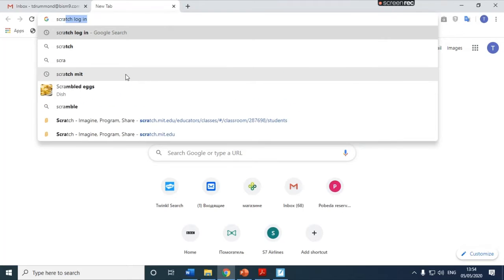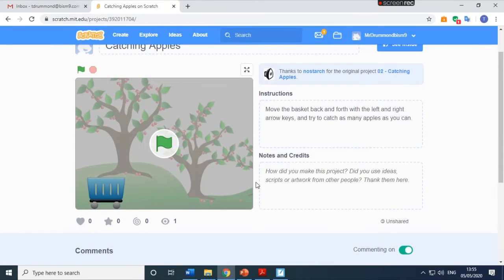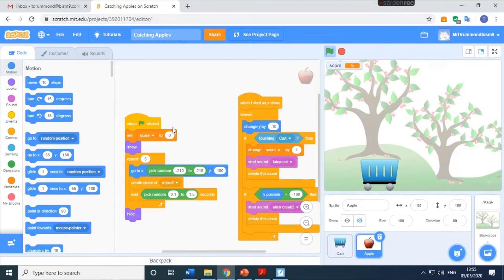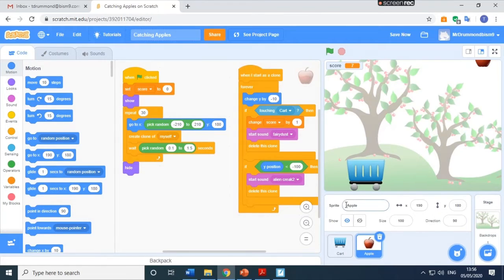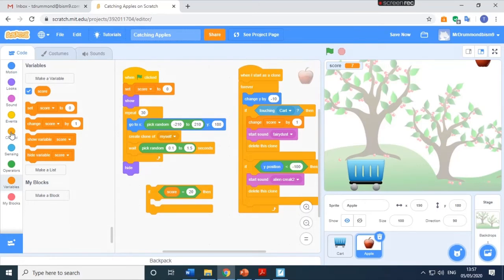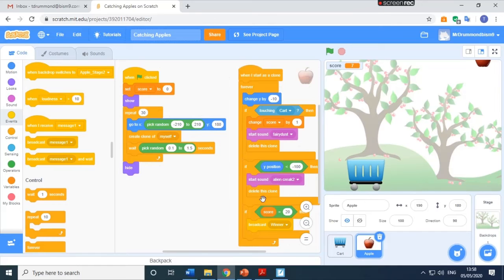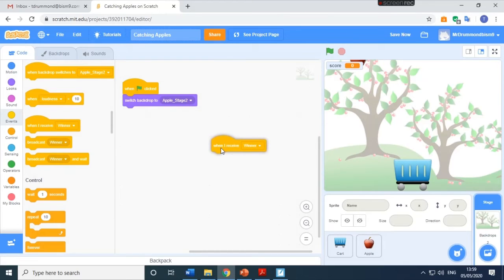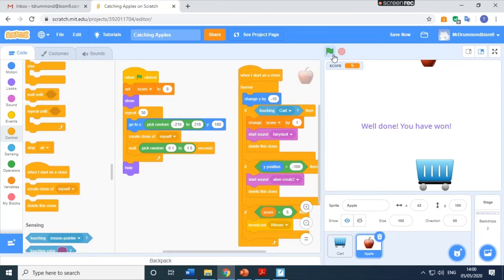Computing - Continuing Your Game - 6th May